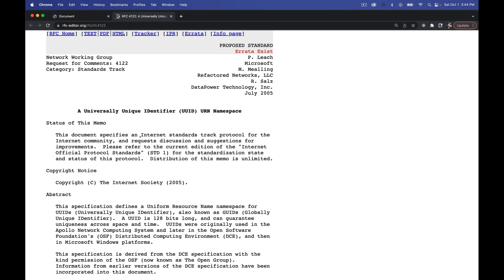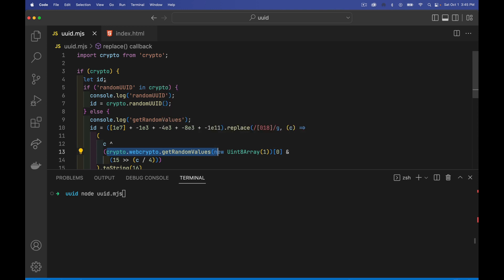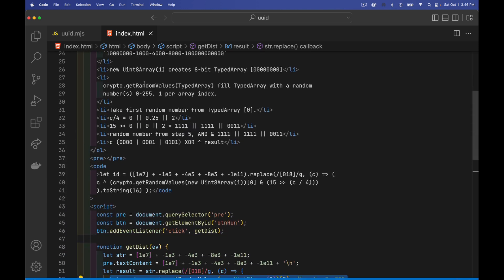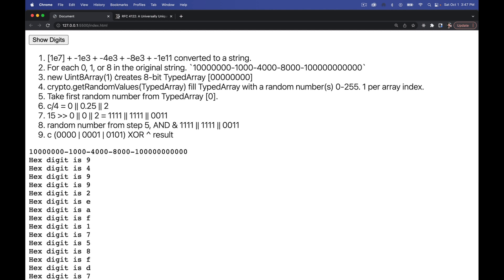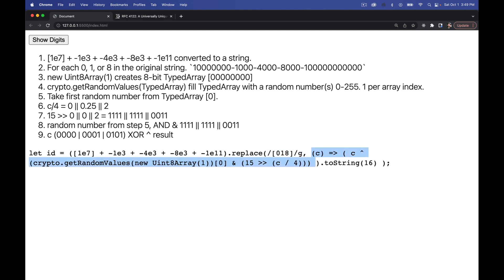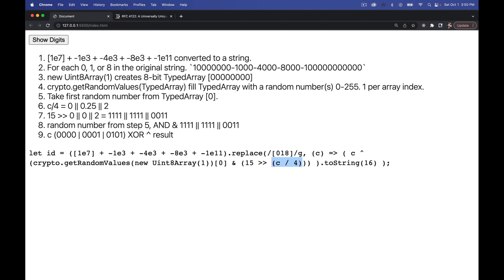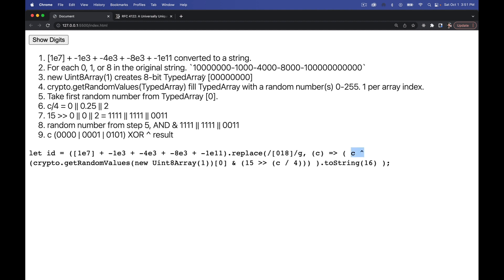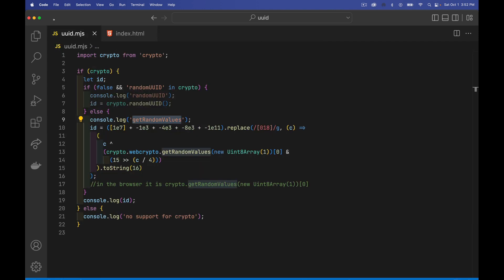Creating UUIDs with JavaScript in Node & Browsers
This video tutorial explains how to use the built-in JavaScript crypto modules in both NodeJS and in all browsers to generate UUIDs and GUIDs.